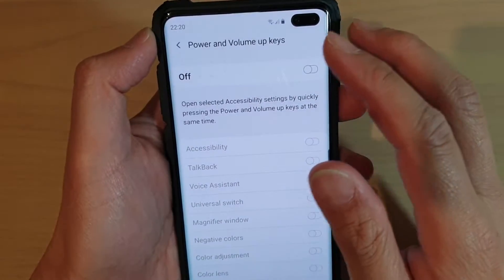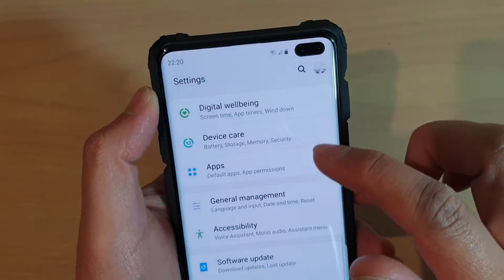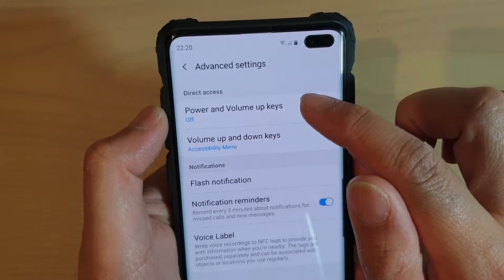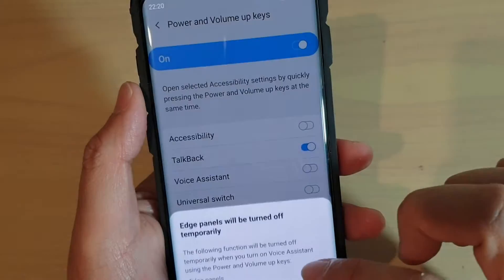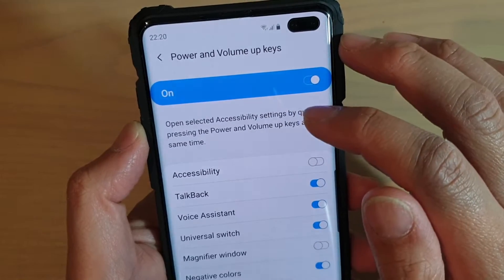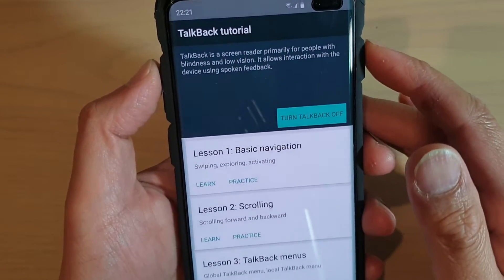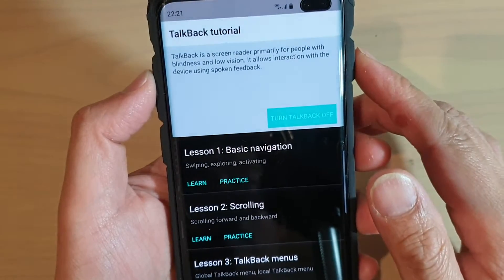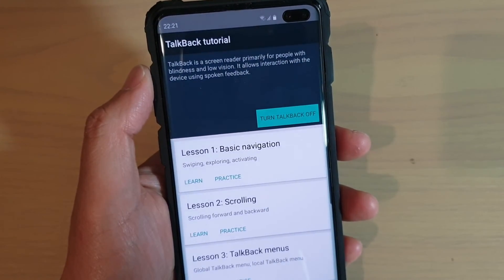Galaxy S10 / S10+: Set Power + Volume Key To Open Selected Accessibility Settings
Learn how you can set Power + Volume key to open the selected accessibility Settings on Galaxy S10 / S10+.